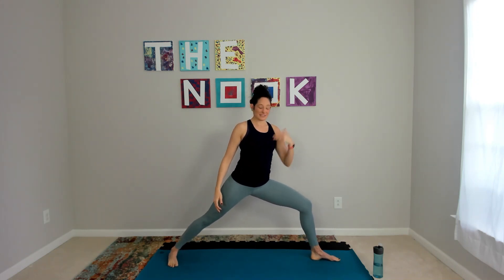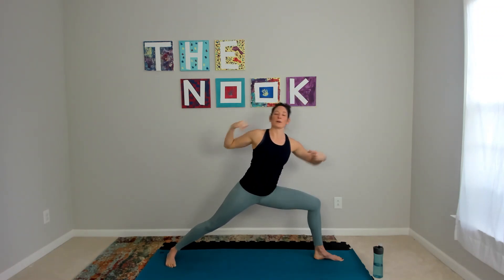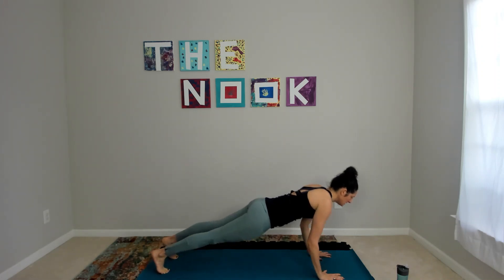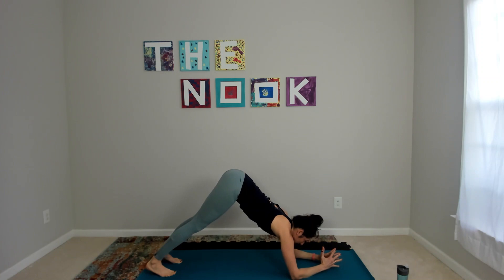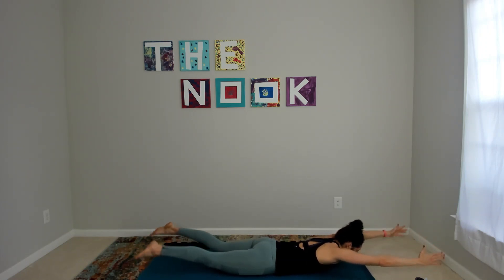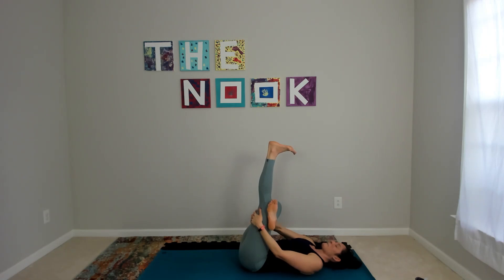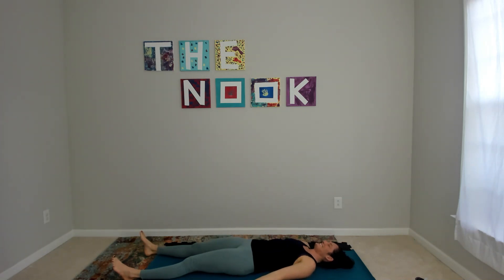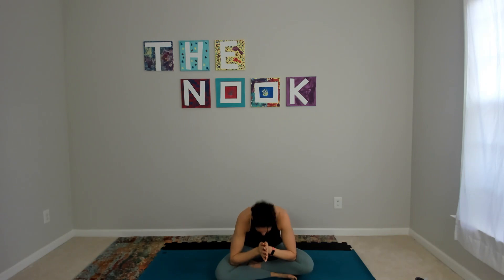Short and Sweet Yoga Flow--AKA Quick Zen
In just 10 minutes you can calm your body, center your mind, and refocus for the day!